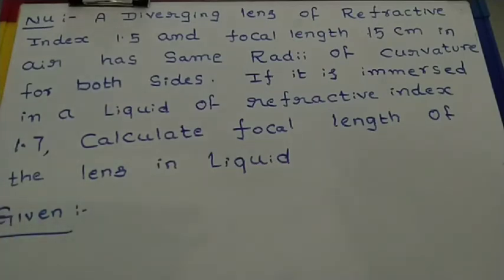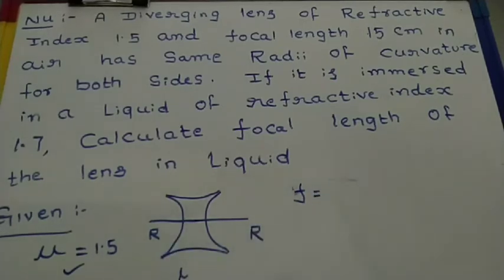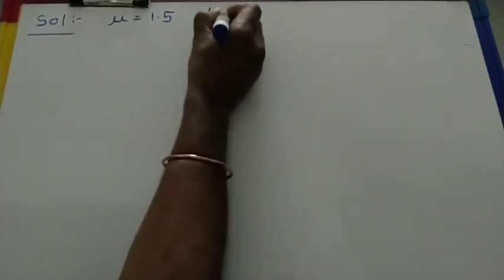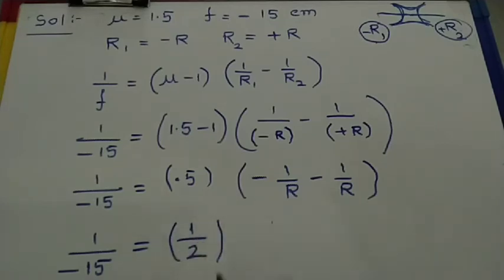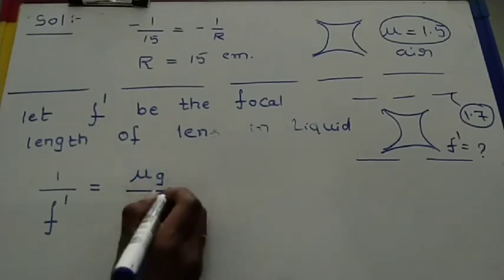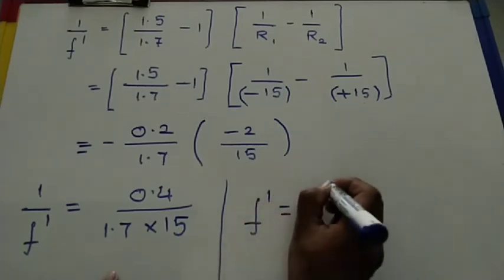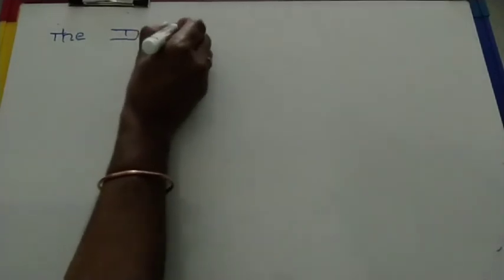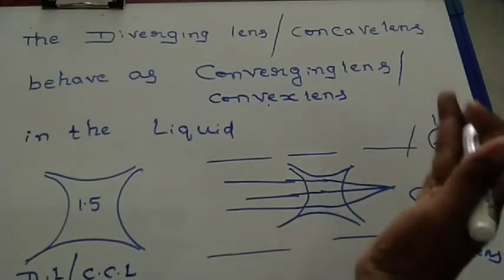RAYOPTICS NUMERICALS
NUMERICALS ON LENS-MAKERS FORMULA